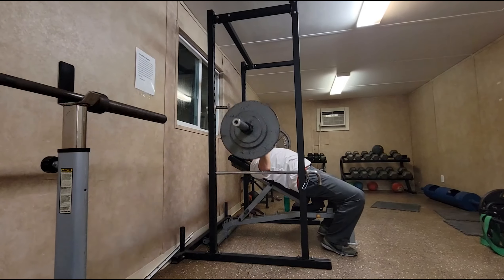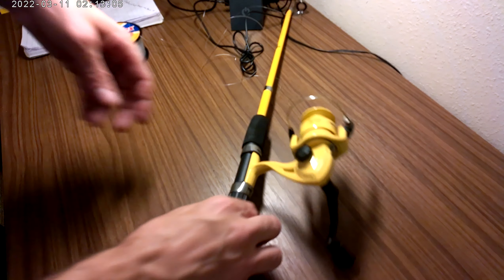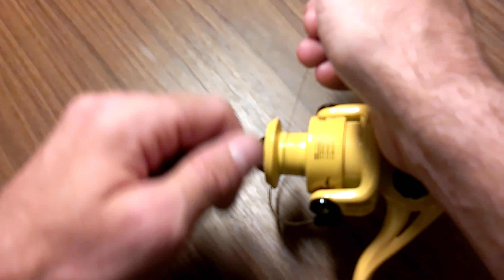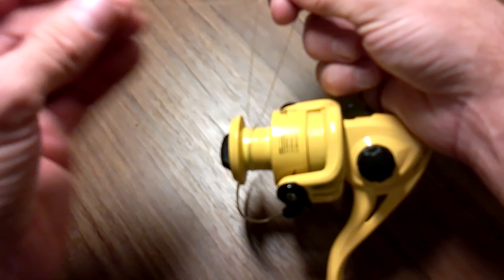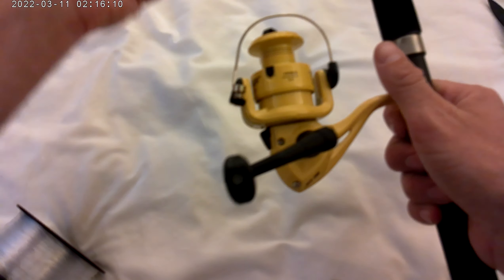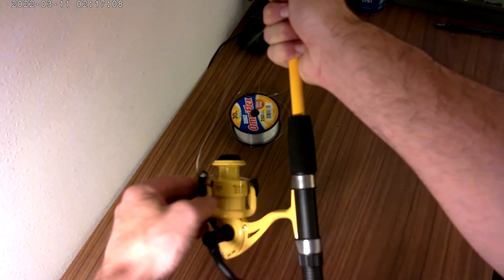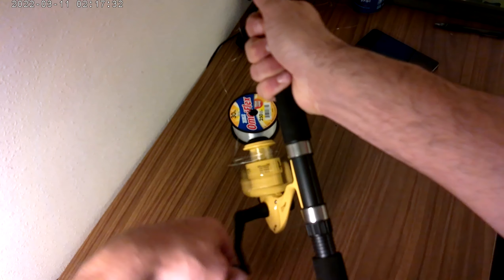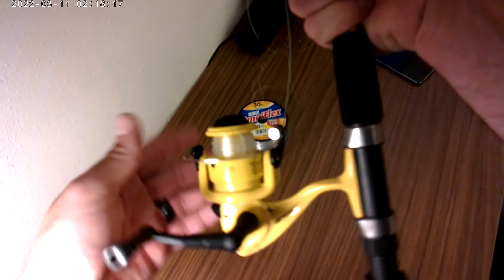How to tie put line on a Spinning Fishing Reel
Welcome to the Mayfield fitness Co page.
This is where you will get to watch the company start from the ground up.
A fitness clothing company that will not only work to build the best fitness clothing for all levels of fitness but also all genders and sizes. a Company veteran owned and operated based on trying to help other military, veterans and active, fire fighters, law enforcement, and medical staff find outlets and help for their mental health.